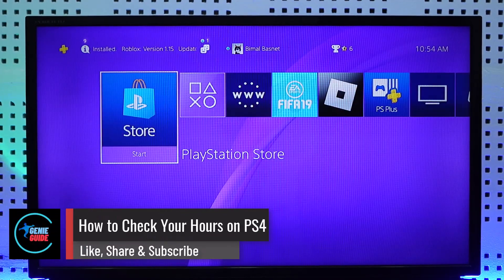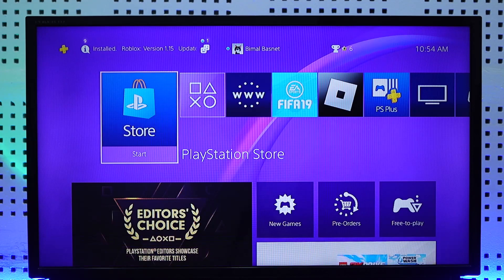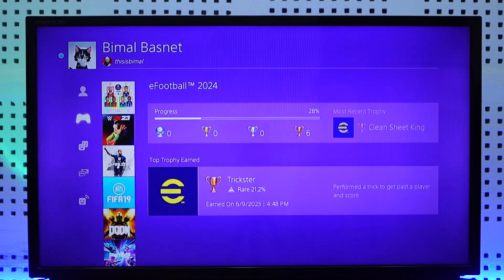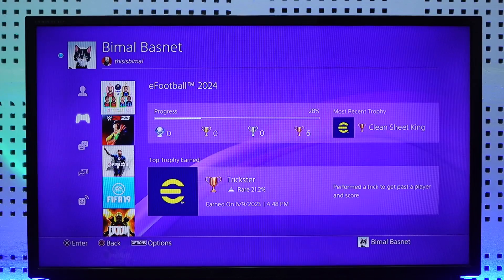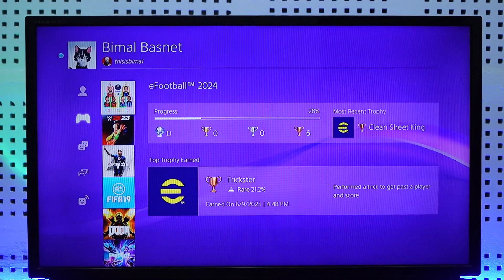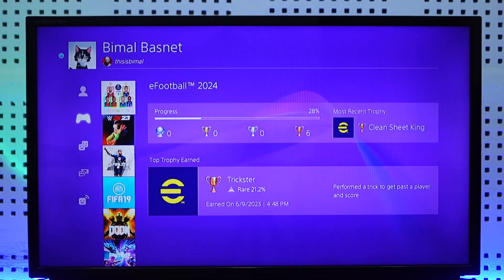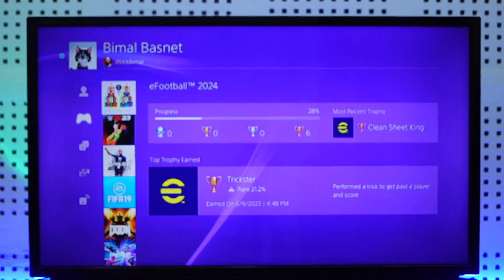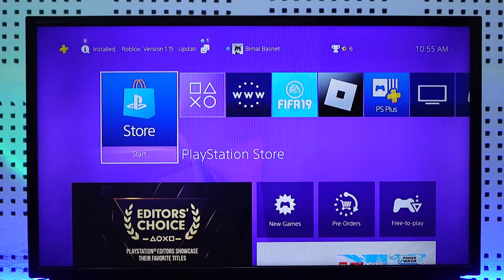How to Check Your Hours on PS4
In this video, I will show you how to check your hours on PS4.

~ Chapters:
0:00 Introduction
0:12 Check Your Hours on PS4
1:18 Conclusion